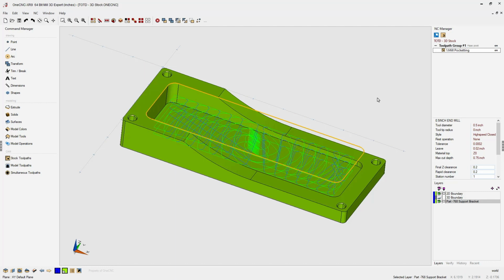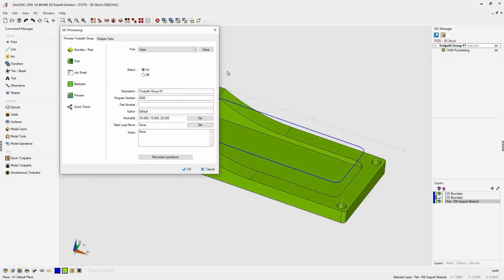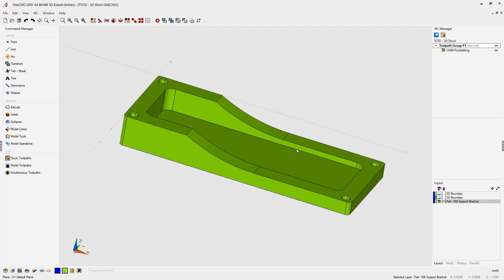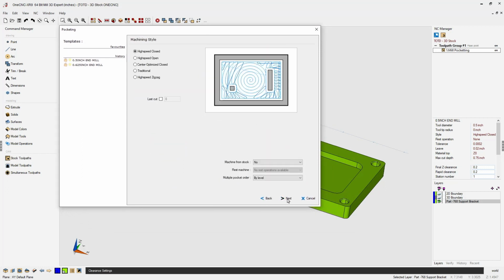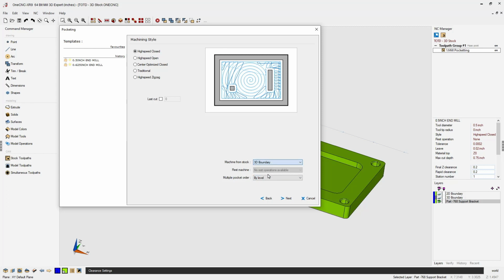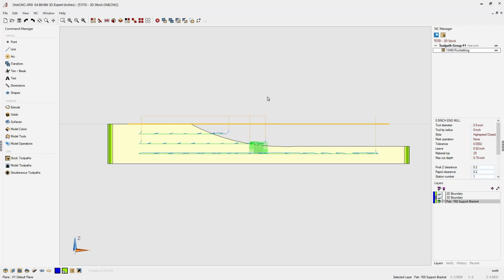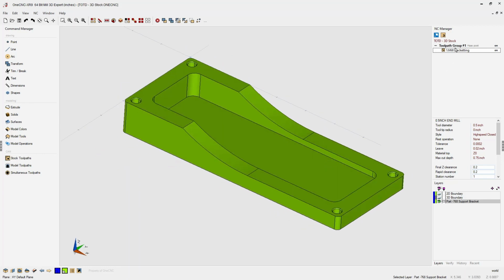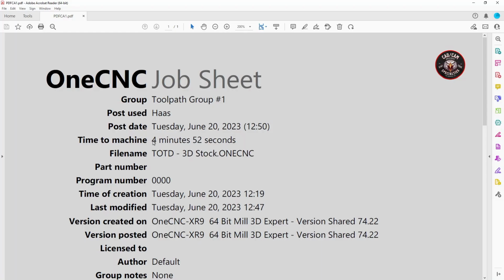OneCNC 3D Boundary - Tip 281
This video is about OneCNC CAD CAM 3D Boundary. OneCNC CAD CAM does not depend on the internet. Benefits include secure file storage, freedom of usage, no internet connection required and your cad cam workflow will never stop due to internet issues.